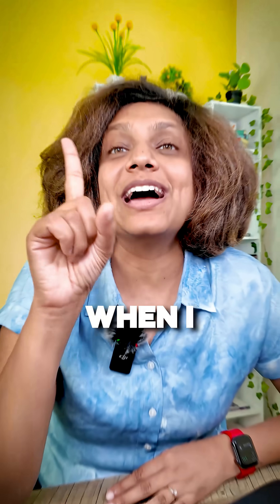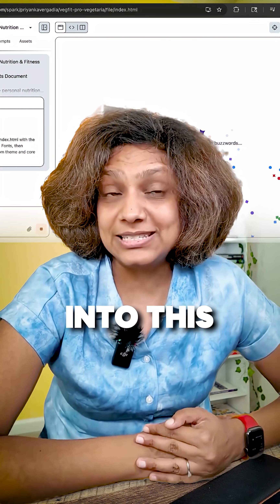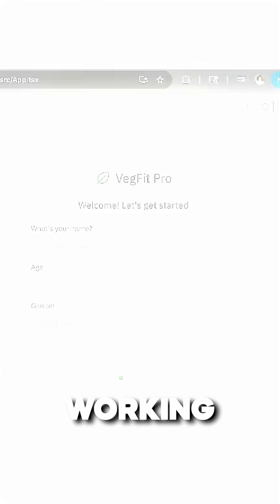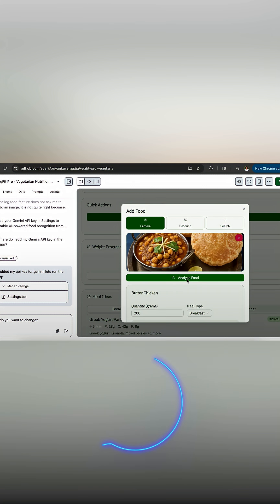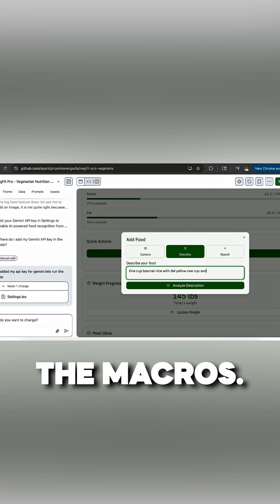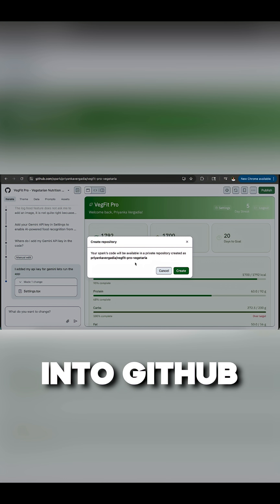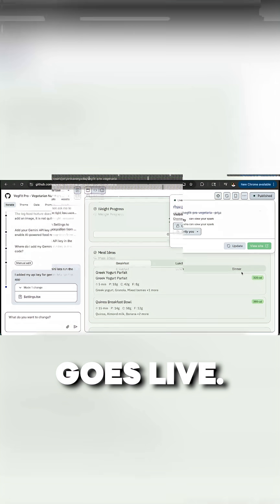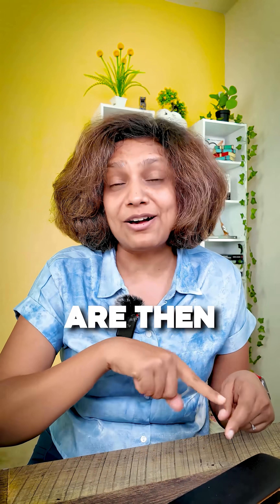GitHub Spark vs Traditional Coding Developers Will Hate This ai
Check out how you can  build app with ai using GitHub's new AI-powered app builder, Spark! This is a complete shift in how to build an ai app, allowing you to create a full application just by describing it in natural language, no coding required. Watch the demo of me vibe coding to learn more!

🚀 GitHub Spark Just Changed Everything About App Development
GitHub has just launched Spark, an AI-powered coding platform that turns natural language descriptions into fully functional web applications. No coding required, no setup headaches, and one-click deployment to production. This isn't just another AI coding assistant – it's a complete paradigm shift in how we build software.

⚡ What You'll Learn:
What GitHub Spark is and how it works
Live demonstration of building multiple apps with just natural language
Why this matters for developers, designers, and entrepreneurs
Honest breakdown of pricing and limitations
The future of AI-powered development

🔥 Key Highlights:
Vibe Coding Full-stack applications generated from plain English
Integrated with Claude Sonnet 3.5, GPT-4o, and other leading AI models
One-click deployment with enterprise-grade hosting
Complete GitHub ecosystem integration
Real-time live previews and instant iteration

💰 Pricing & Access:
Currently available in public preview for GitHub Copilot Pro+ subscribers ($39/month) Includes 375 Spark messages, unlimited manual editing, hosting, and AI inference

🛠️ Perfect For:
✅ Rapid prototyping and MVP development
✅ Internal tools and personal projects
✅ Learning full-stack development concepts
✅ Non-technical founders validating ideas
✅ Experienced developers eliminating boilerplate work